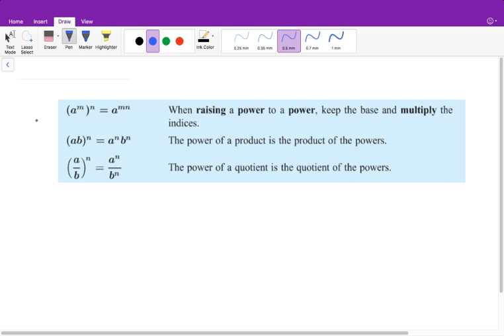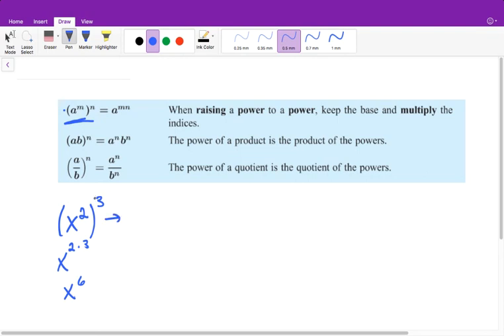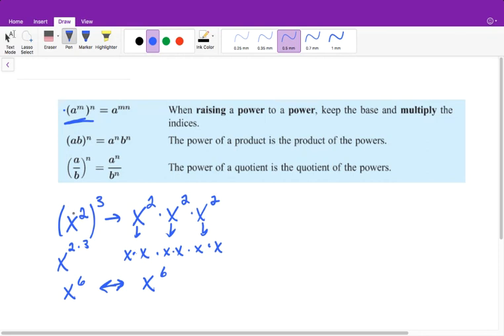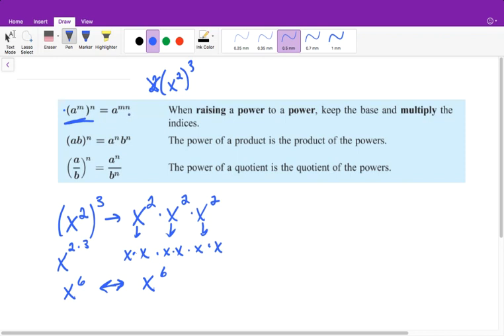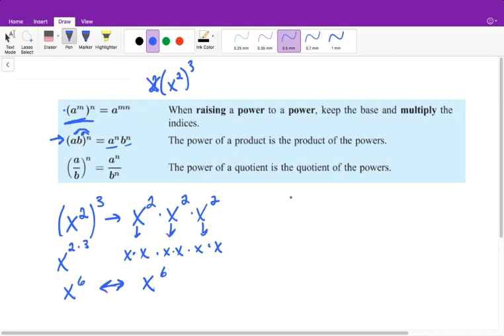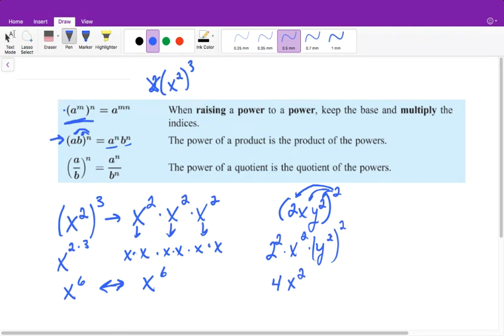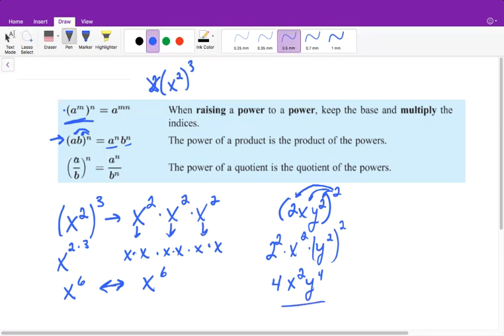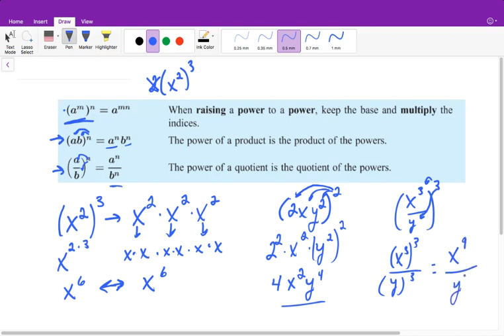Index Laws (Unit 2) - Video 3 - Rules